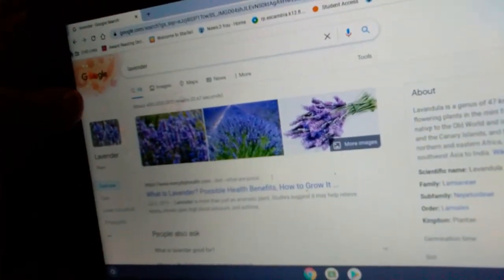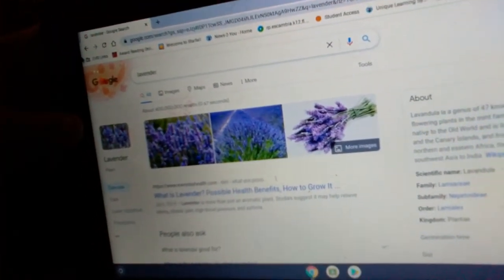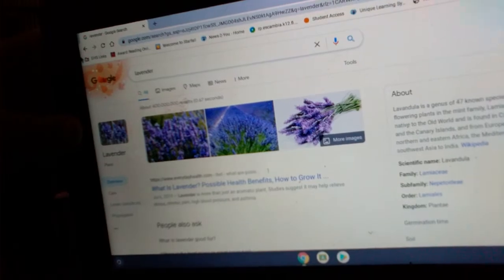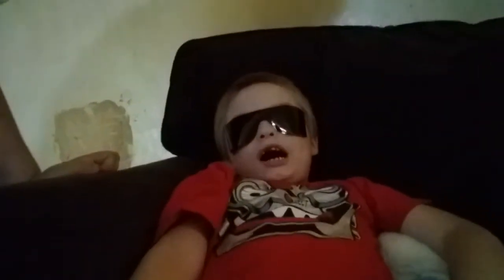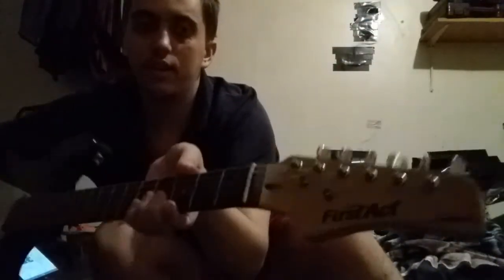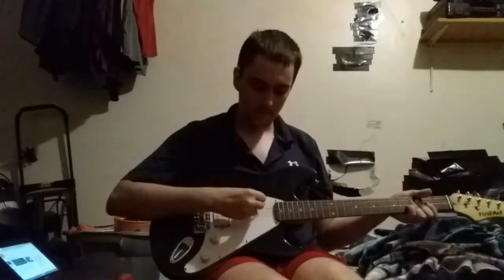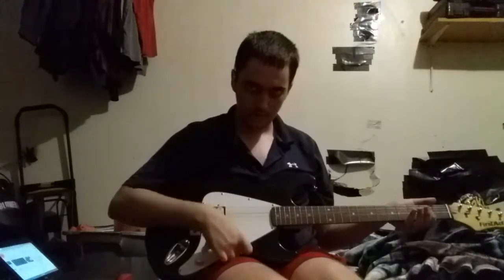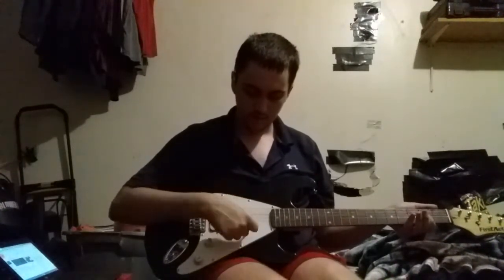The Plant Lavender And The Electric Guitar Review